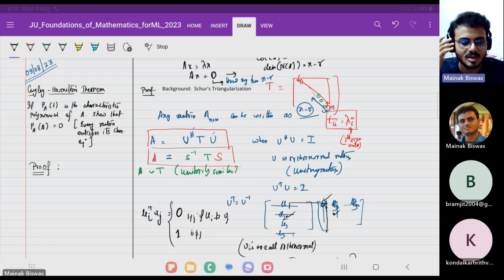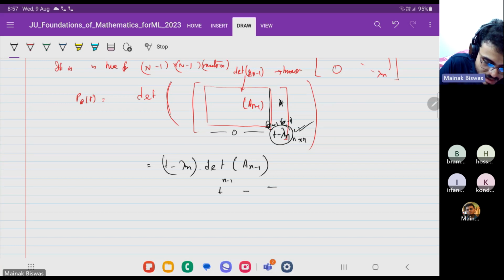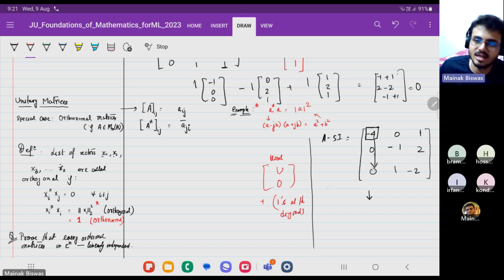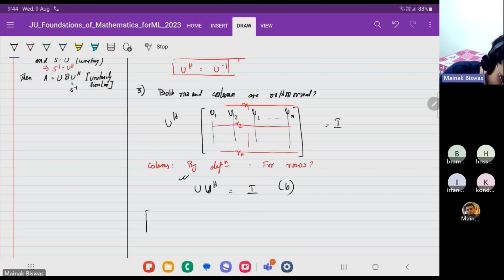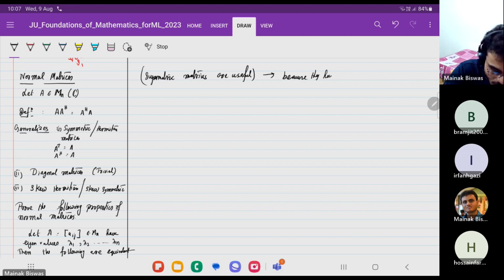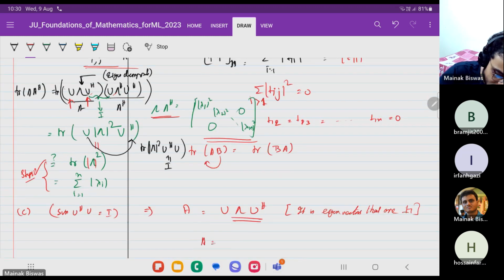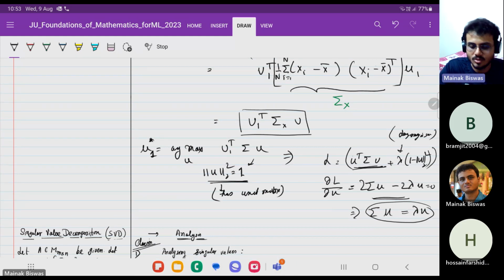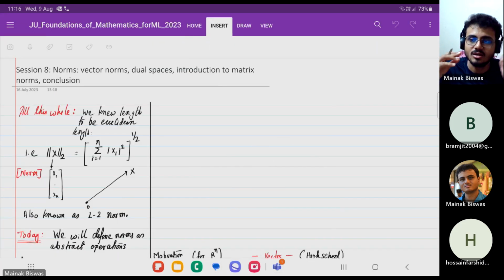Session 7: Eigenvector decomposition, unitary and normal matrices, Application: PCA and SVD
It starts with using Schur's Triangularization to prove Cayley-Hamilton's theorem. It demonstrates computing eigenvalue decomposition. Following this, it introduces Unitary and Normal matrices and proves some of their important properties. It also demonstrates the Gram-Schmidt algorithm to build orthonormal matrices from independent vectors.
It integrates all the topics discussed till now into machine-learning applications like the Principal Component Analysis, and singular value decomposition.